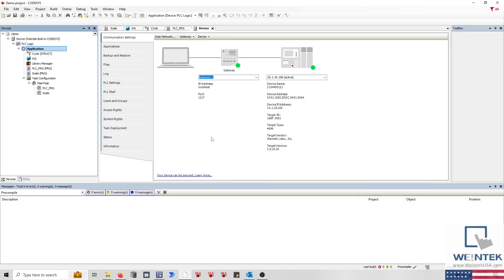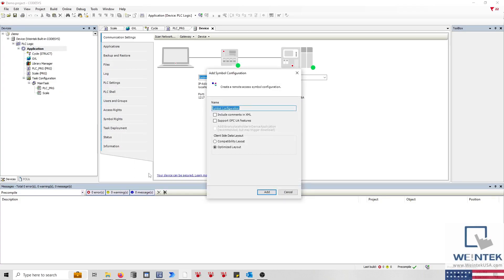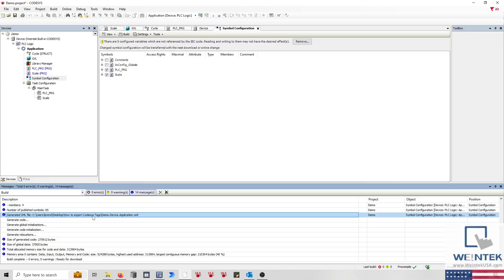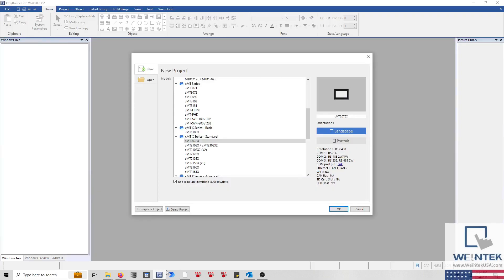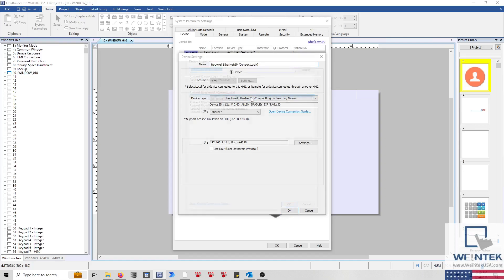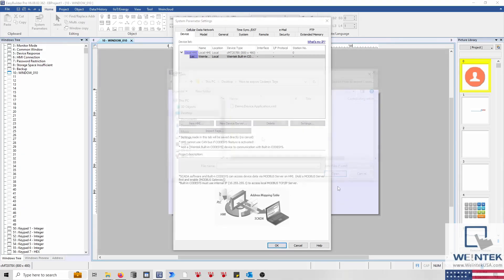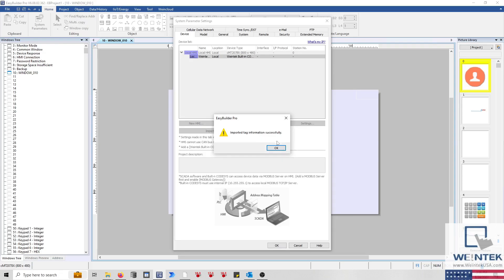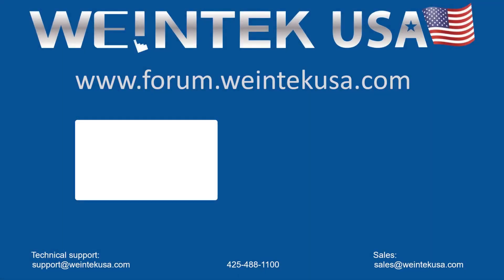26: How to export tags from Weintek's Built-in Codesys - EasyBuilder Pro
Within this tutorial, we demonstrate how to export "tags" from Weintek's Built-in Codesys and import them into EasyBuilder Pro.